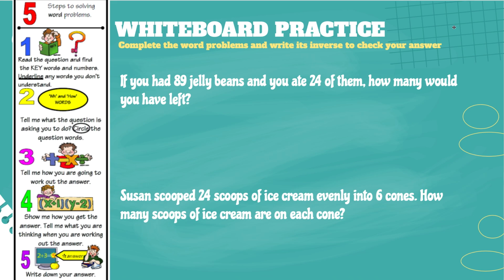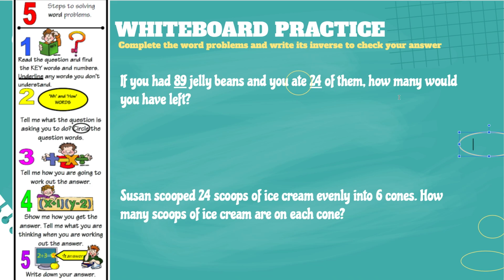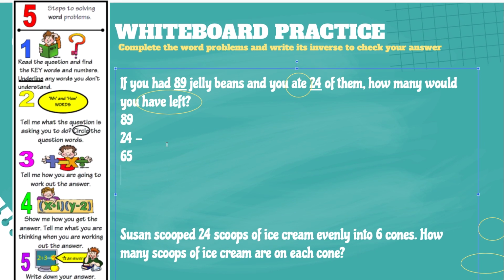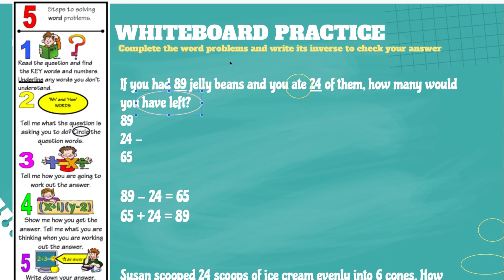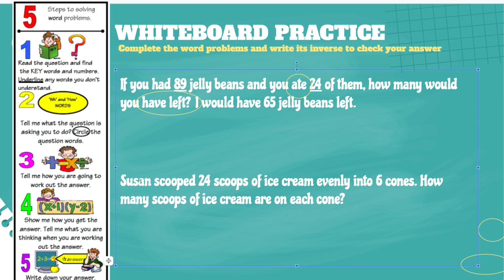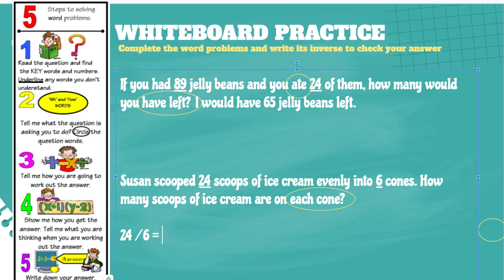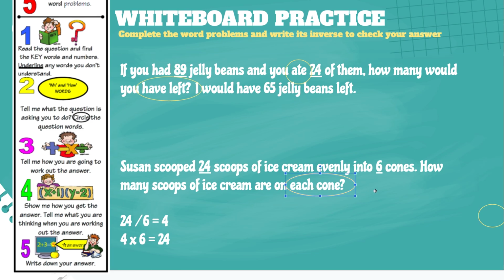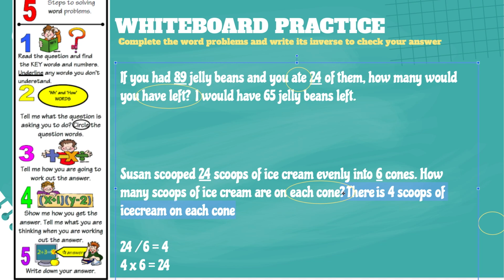Friday Inverse Operations